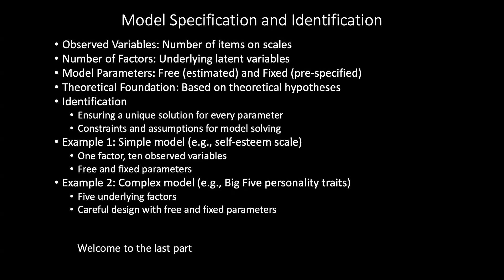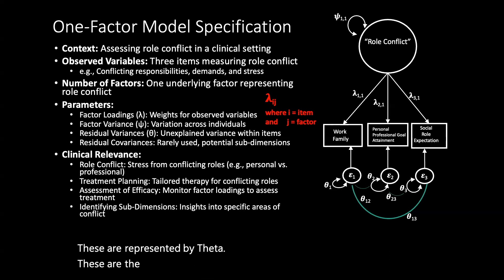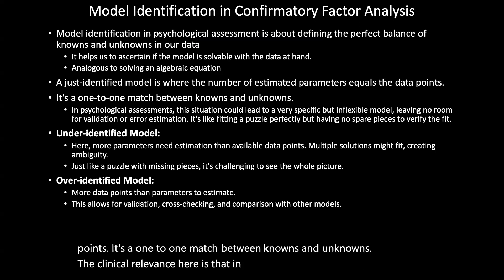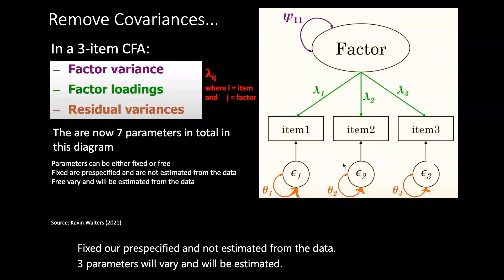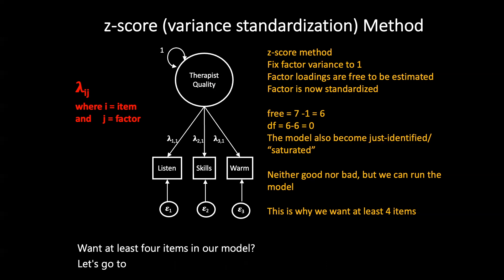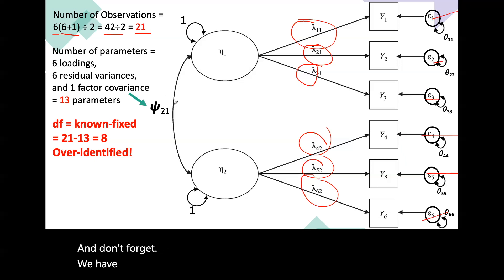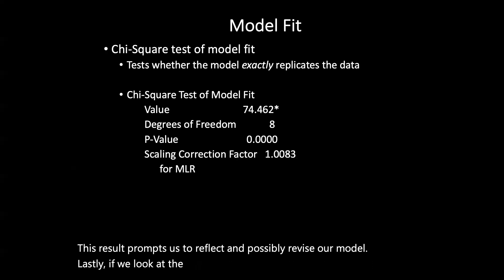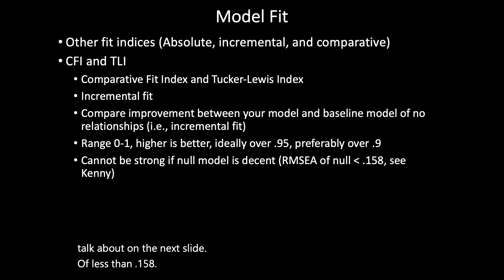Psychometric Theory Lecture 3: Confirmatory Factor Analysis (CFA) Part 3